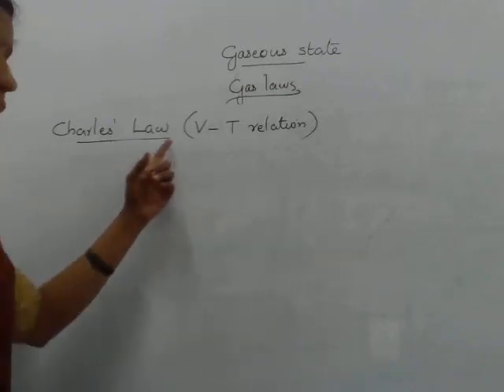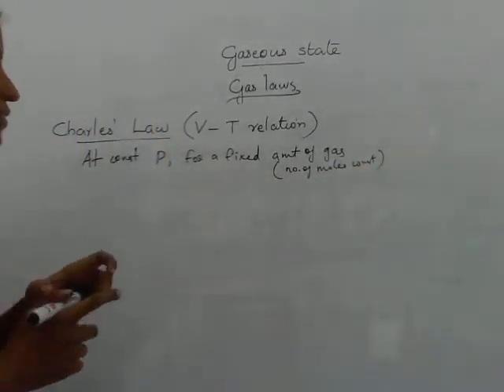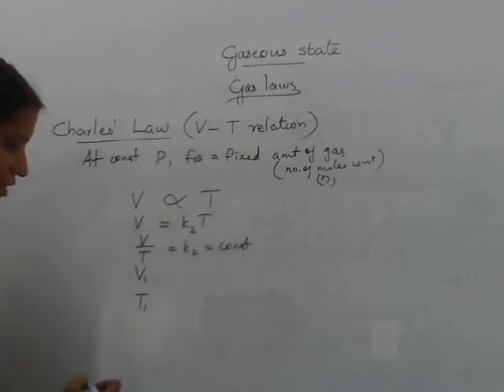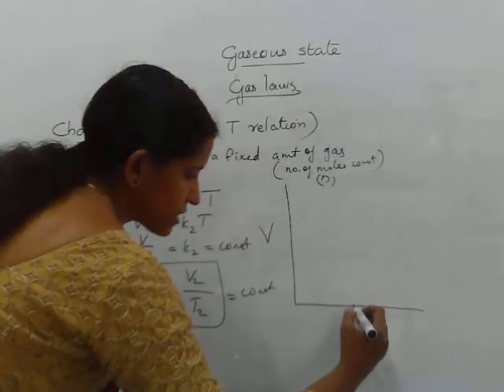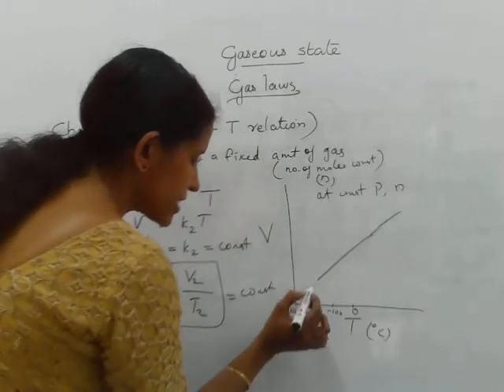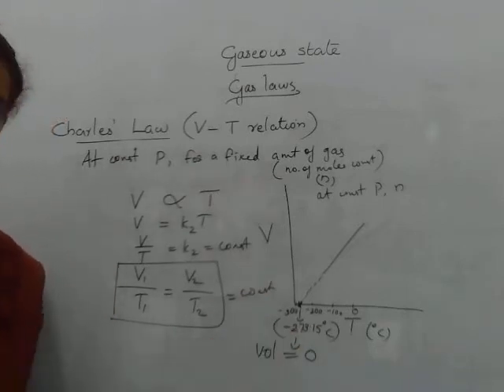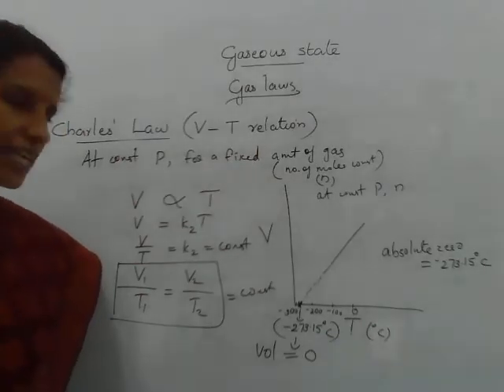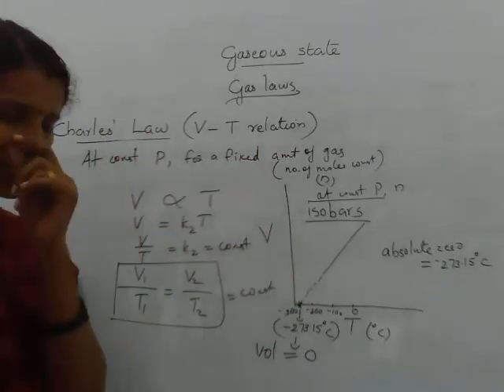Charles' Law (Volume-Temperature relationship)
States of matter/11th chemistry/Gas laws/Isobars/ absolute zero